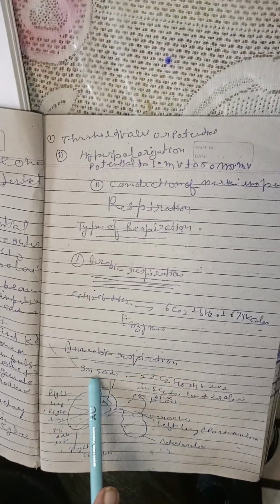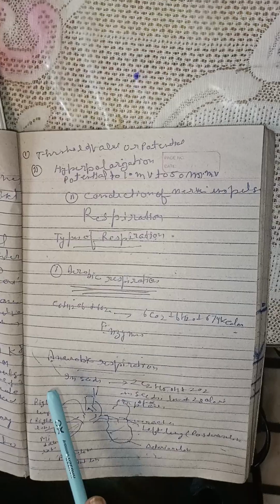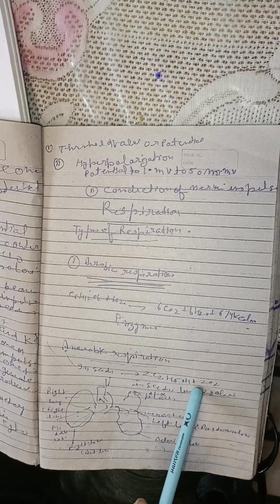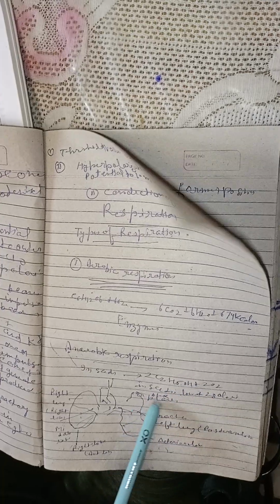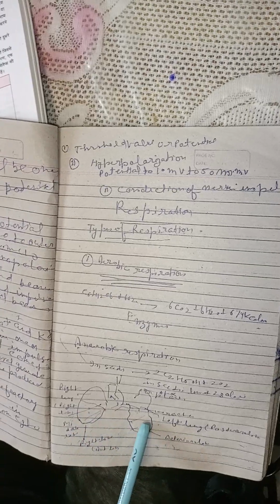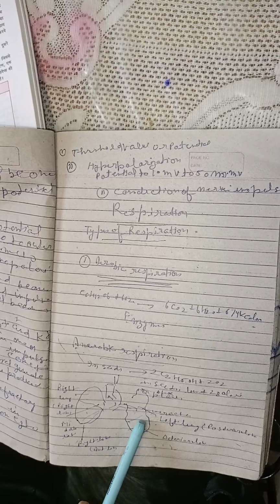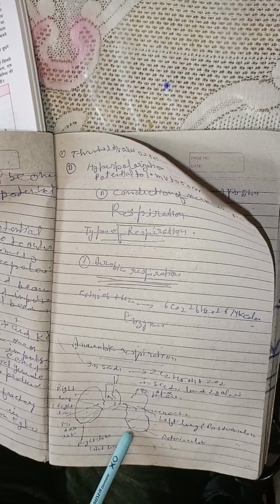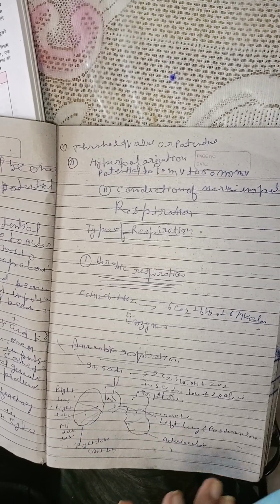6 August 2025